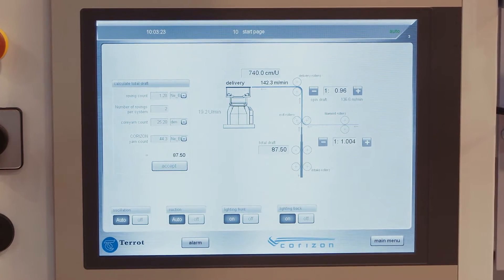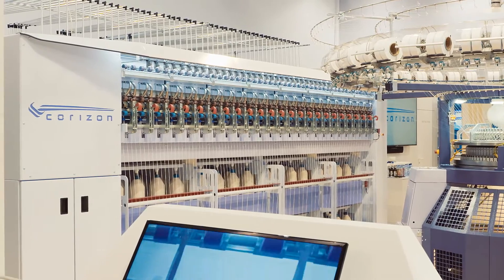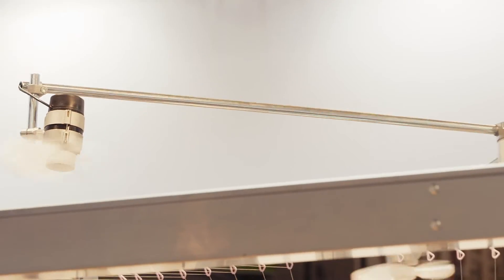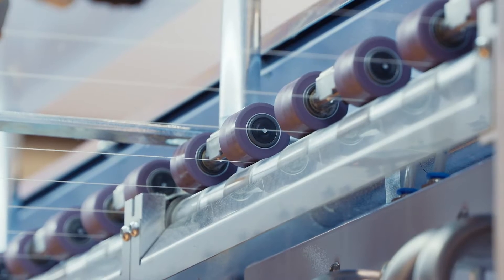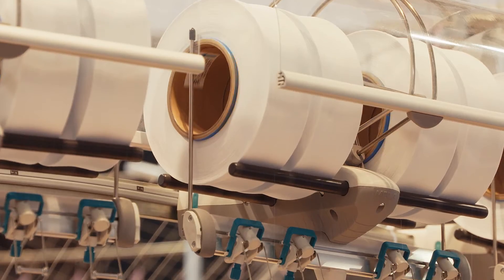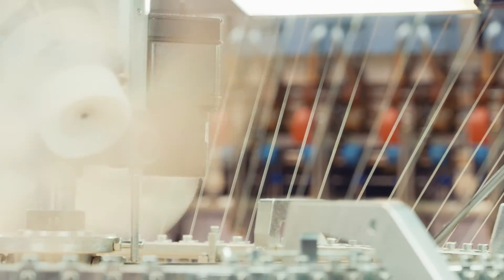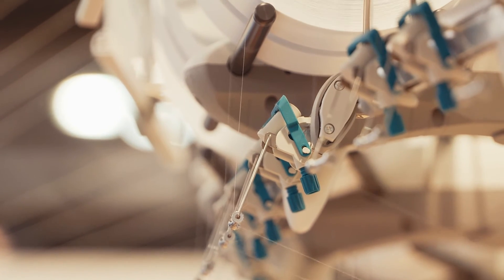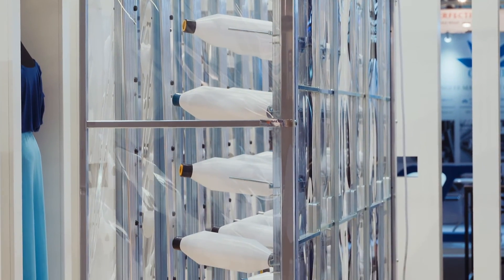Automated by B&R - Terrot @ ITMA 2015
Terrot presents its new "Corizon" technology, which combines spinning and knitting in one process. With a fully electrical control system operated from a single panel, highly synchronized drives and advanced features like synchronized stopping/restarting of all axes following a power failure, B&R provides the perfect automation solution.